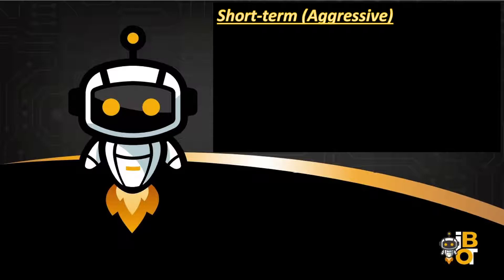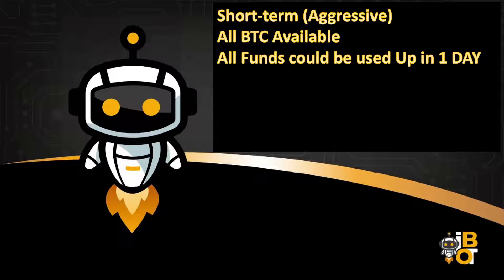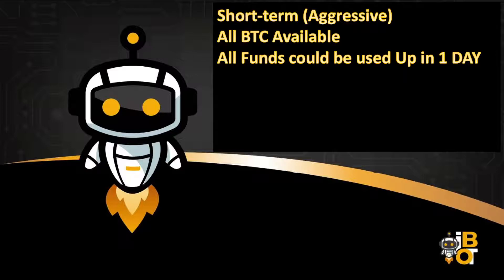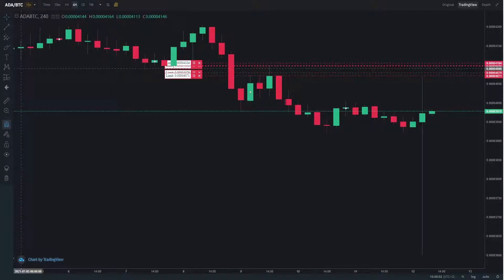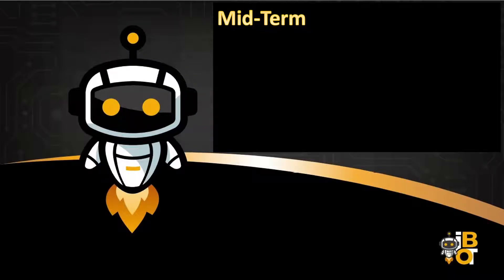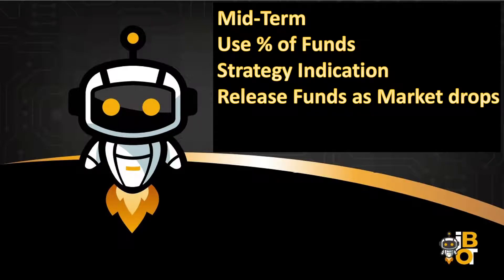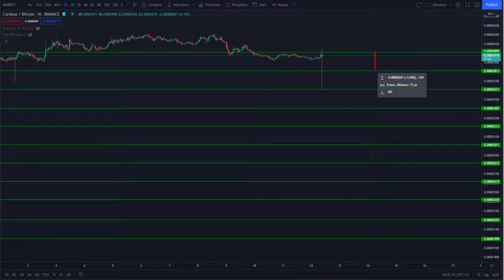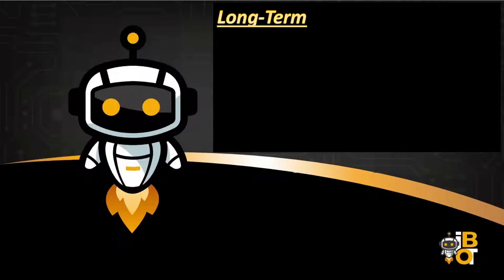iBot AUTOMATE your Cardano Bitcoin TRADING for PASSIVE INCOME (STRATEGIES)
What is iBot?
Fully autonomous iBot that uses artificial intelligence to make decisions that a human could never make.

You only have to provide us with your API keys so that our robot can connect to Binance. That's right! You don't have to give us your money, you just have to deposit it at the Exchange.

iBot was founded with the ideology of helping people to generate an extra income from their home or their smartphone, without the need to interact with graphics or take courses; We do not charge any type of membership, only a small start-up fee, we believe that our users only have to pay a small commission for what they earn more not for what they see.